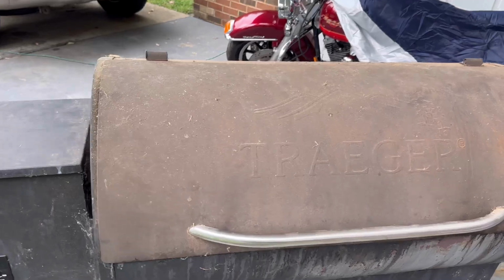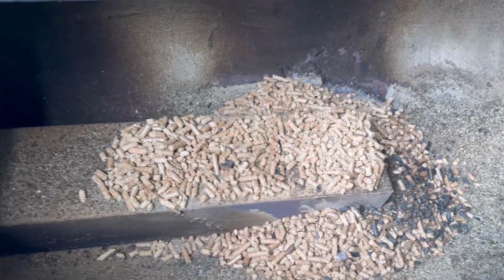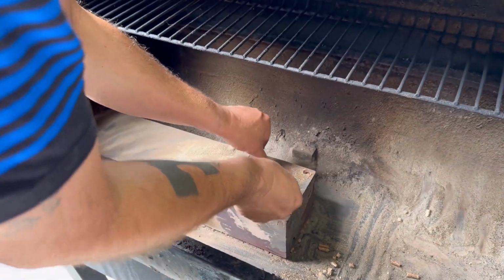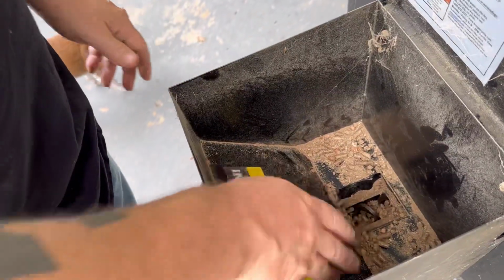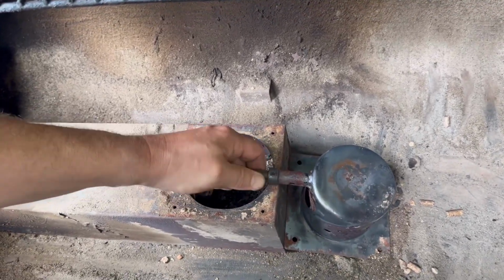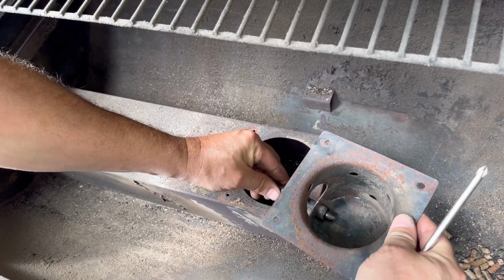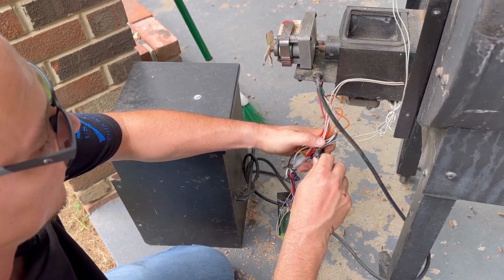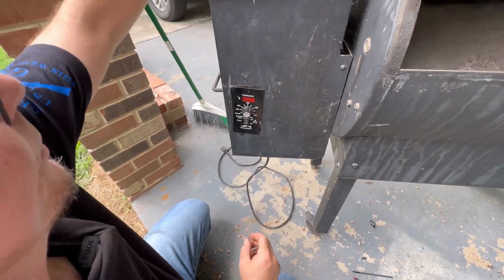How To Replace The Hot Rod In A Traeger ￼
Toy Excavator & Dump Truck for Kids

VTech Drop and Go Dump Truck

Full Face Motorcycle Bike Helmet

Motorcycle Gloves for Men and Women

commission from qualifying purchases.